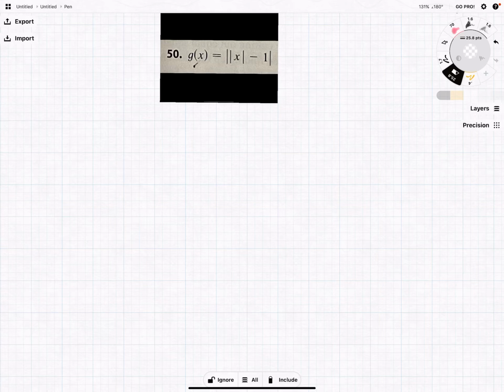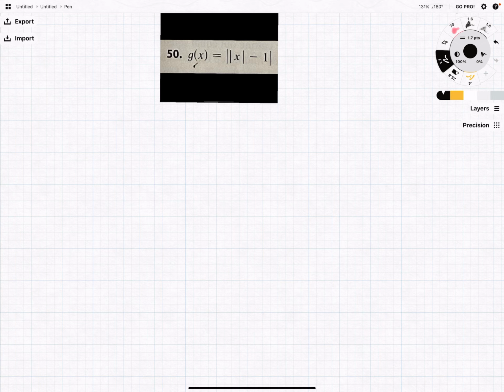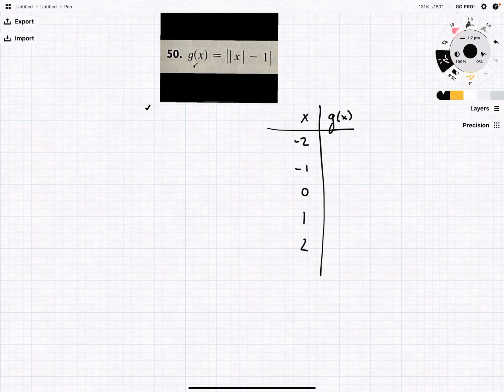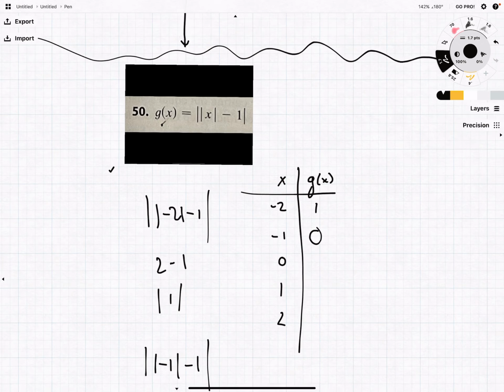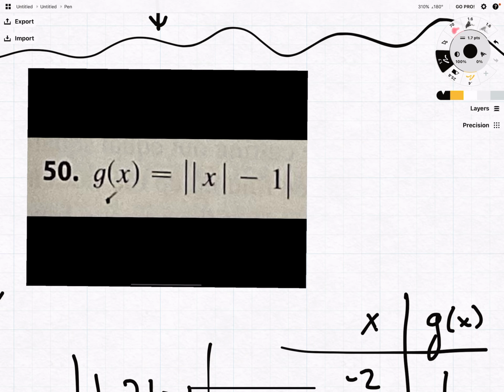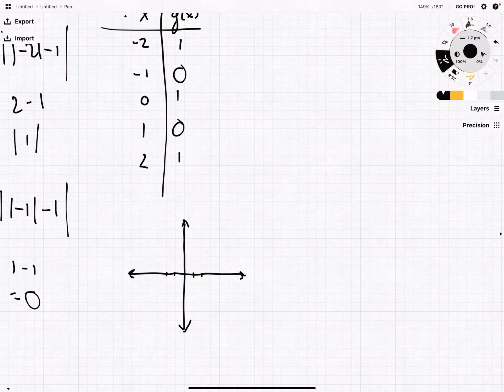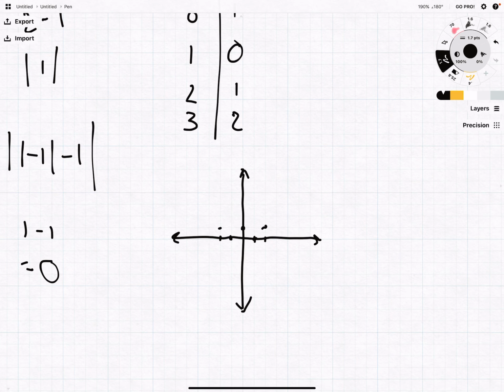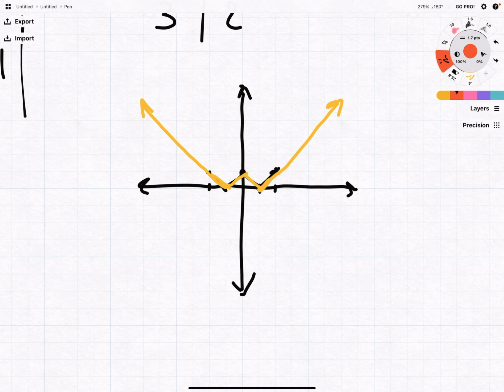Stewart Calculus 8th edition, Chapter 1, Section 1, Problem #50